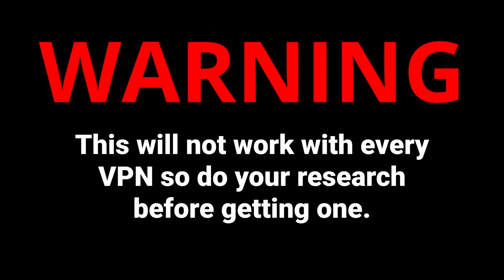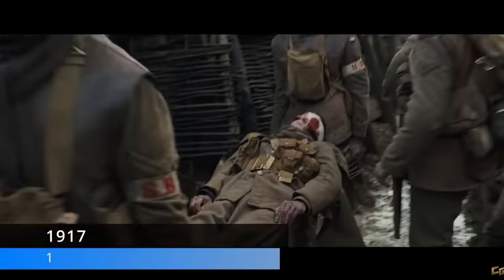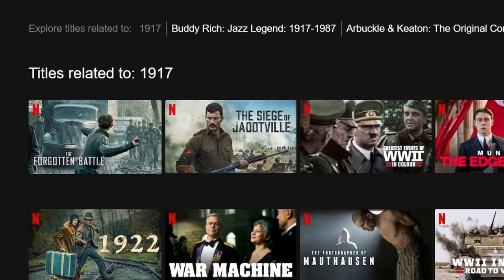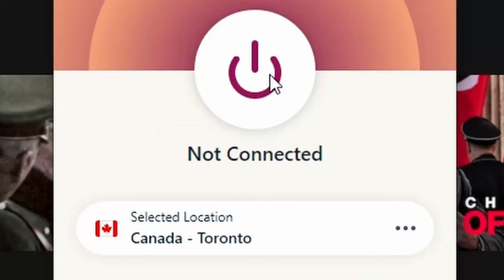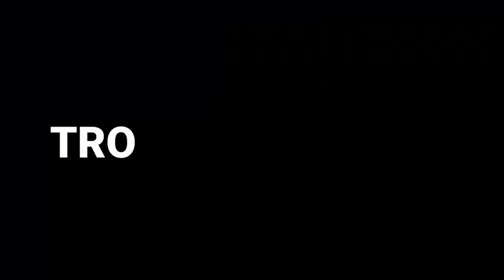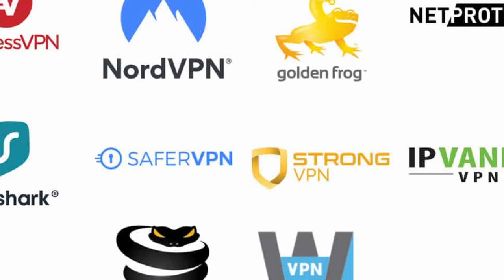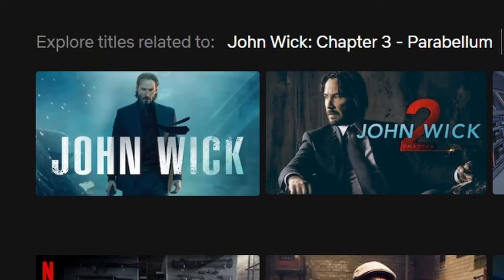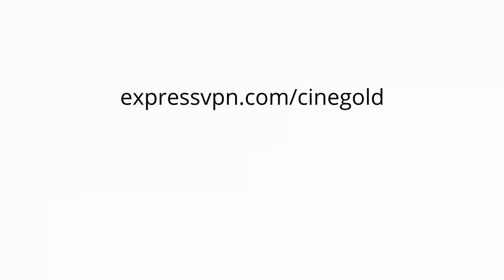Do THIS to Unlock More Movies on Netflix Right Now (What Netflix Doesn't Want You to Know 🤫)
Netflix doesn't want you to know about this simple hack that can unlock 100's of more movies for you.  Find out what Netflix has been keeping from you and get the most out of your Netflix account right now.

Cinegold brings you weekly videos that help you find the best movies to watch on Netflix, Amazon Prime and more!

netflix cheat, netflix hack, netflix code, netflix tips, netflix tips and tricks, get more movies on netflix, unlock more movies on netflix, netflix vpn, netflix cheat code